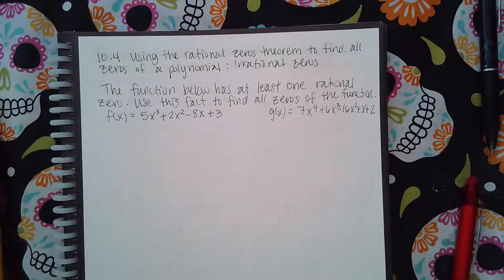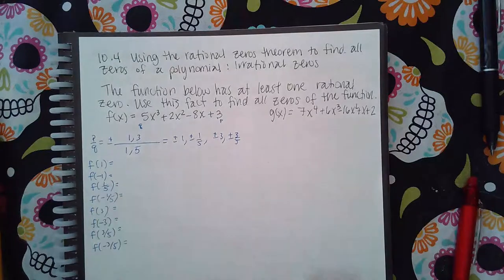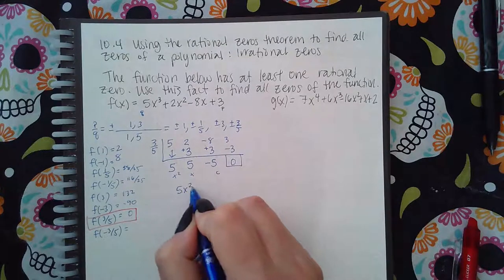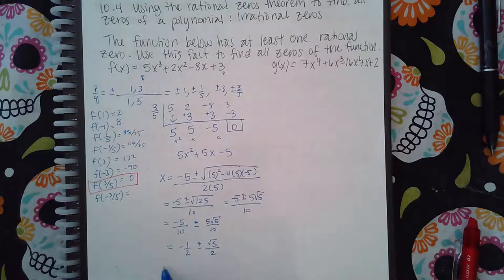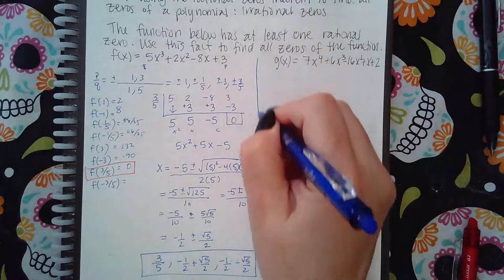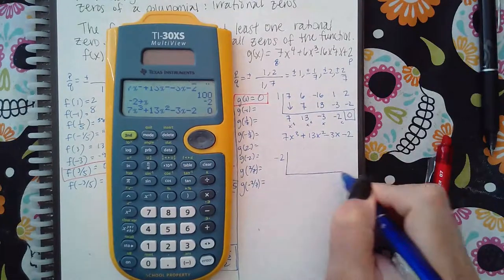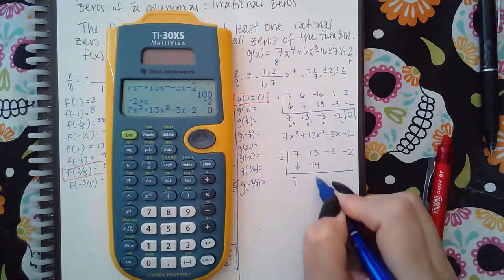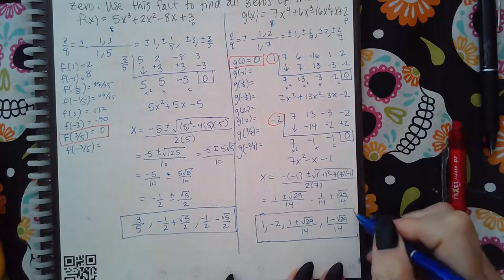Ch 10 Sec 4 Using the rational zeros thm to final all zeros of a polynomial Irrational zeros